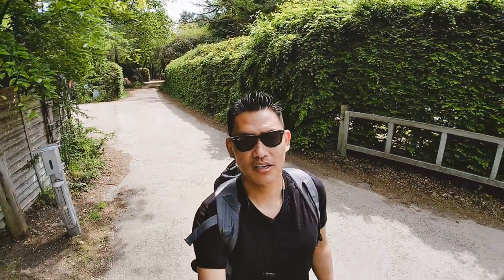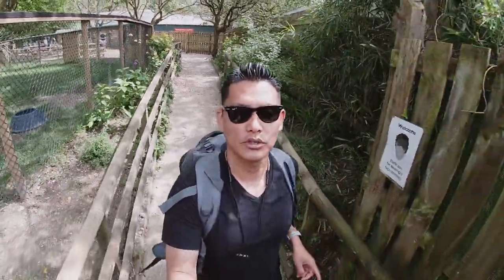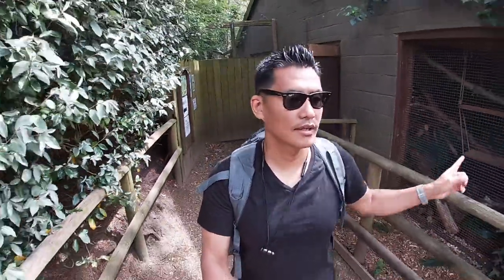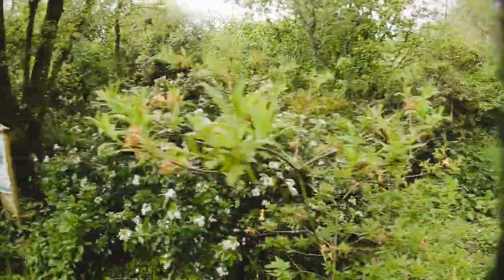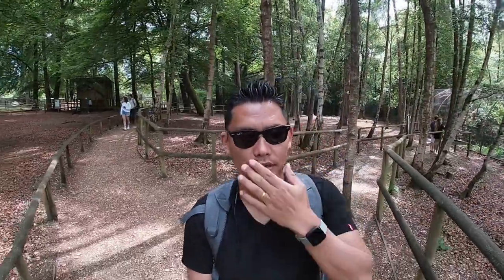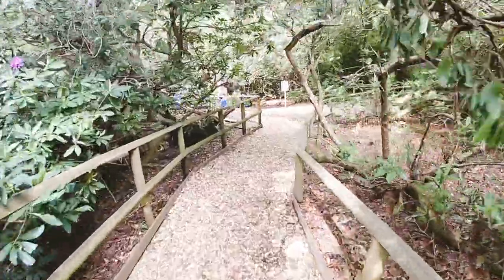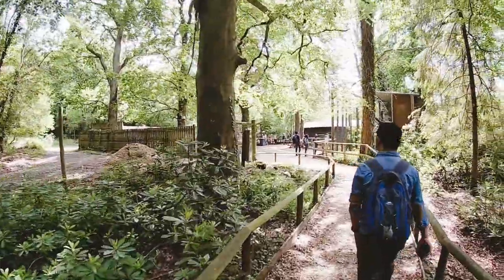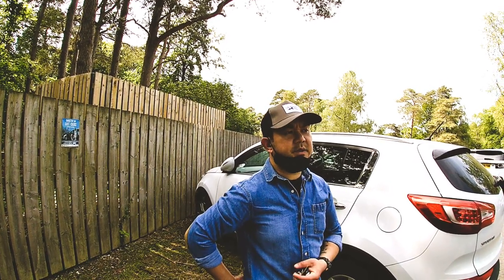Visiting New Forest Wildlife Reserve Park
The New Forest Wildlife Park is located on the edge of The New Forest close to the towns of Ashurst and Lyndhurst. The park specialises in native and past-native wildlife of Britain and otters and owls from around the globe, housing four species of the former and ten of the latter.